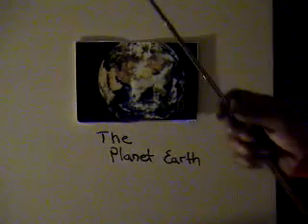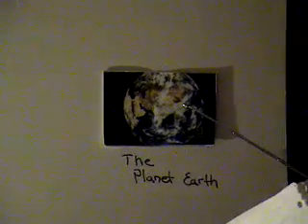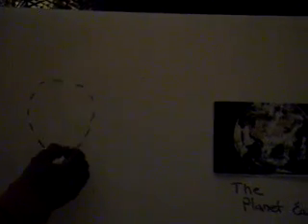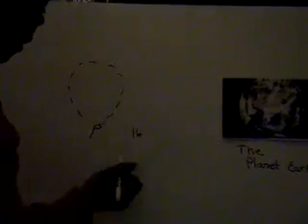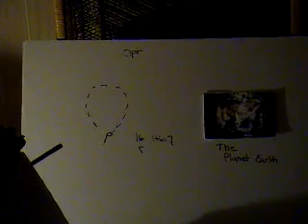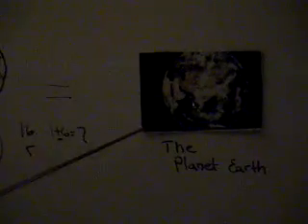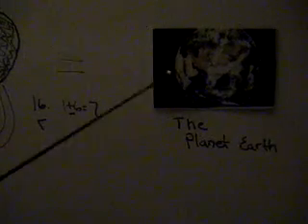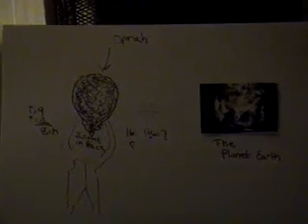Oprah 1st Contact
I use oprah's name to explain how the higher intellect  captured in the photo of the EARTH taken by National Geographic is brought into being by a continuous positive and negative charge. I bring the image of that which is seen into LIFE using Oprah as a black woman to represent me.